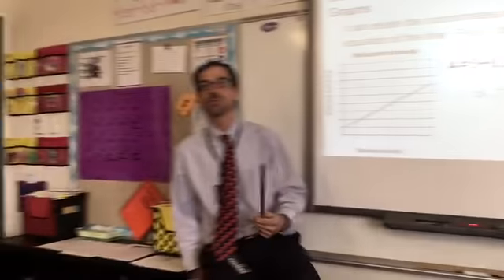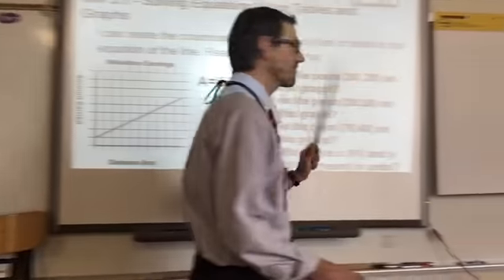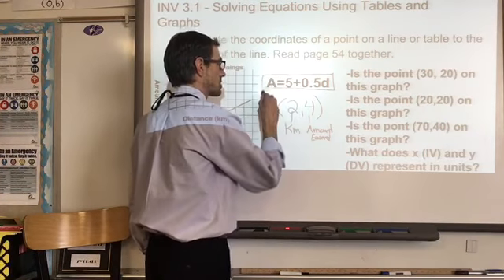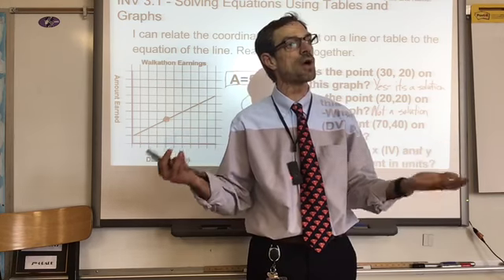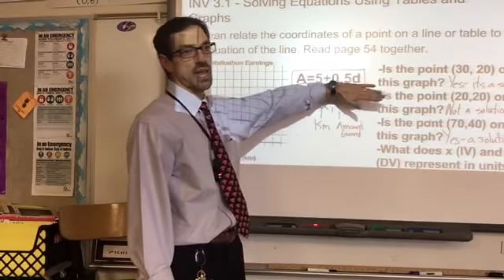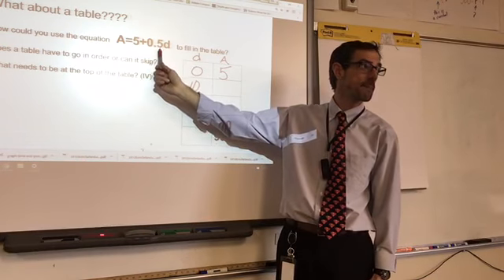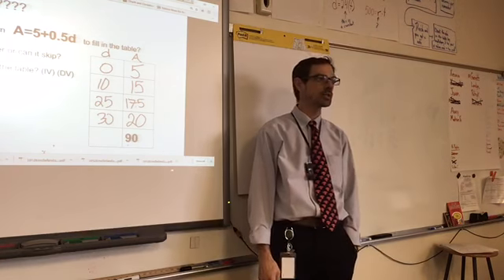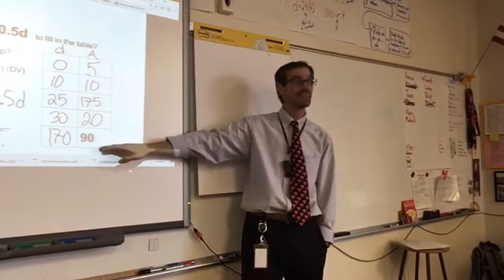Lesson 3.1 Feb 5